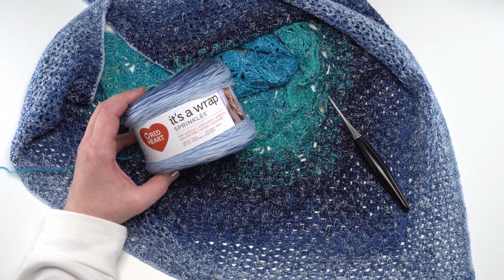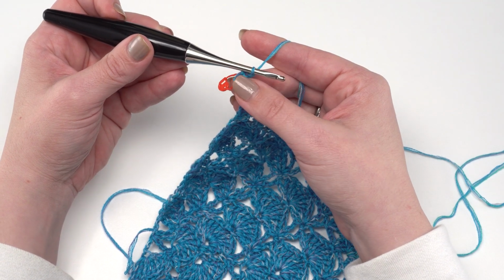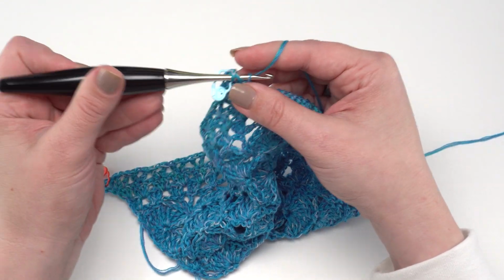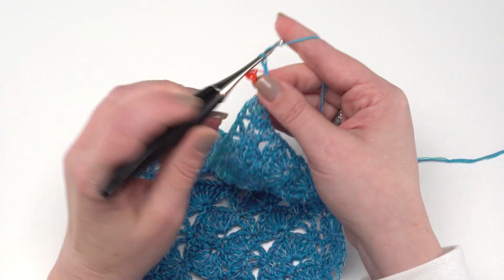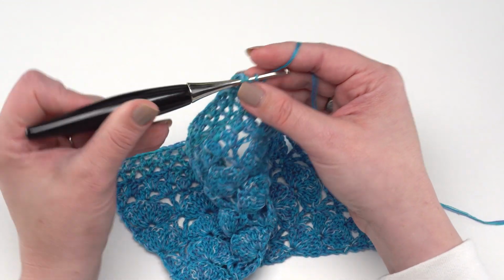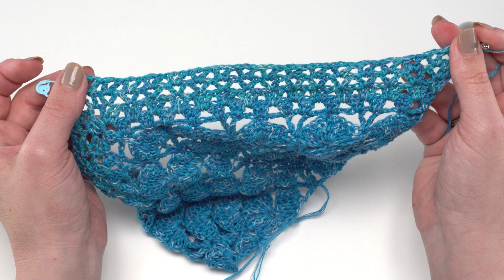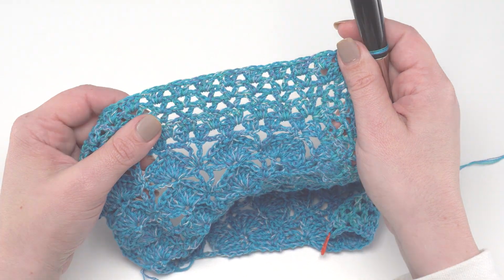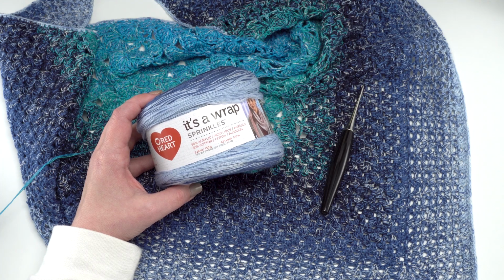How to Crochet: The Ripley Shawl Part 3 (Left Handed)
Here's how to crochet part 3 of the Ripley Shawl! Get the supplies, written pattern and video tutorials